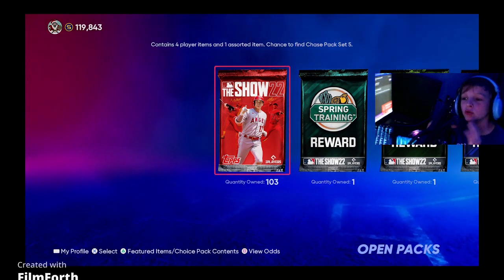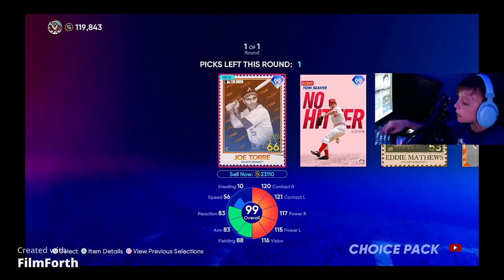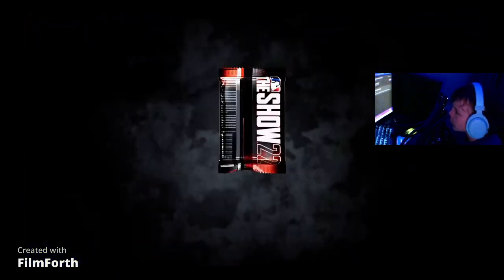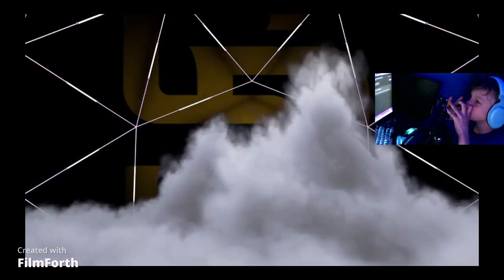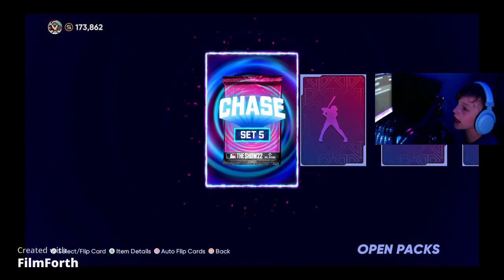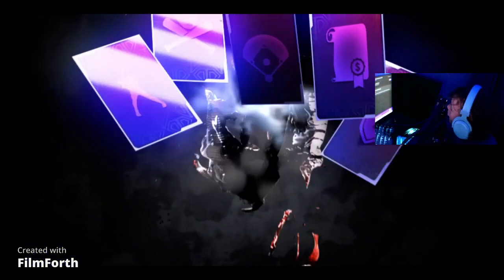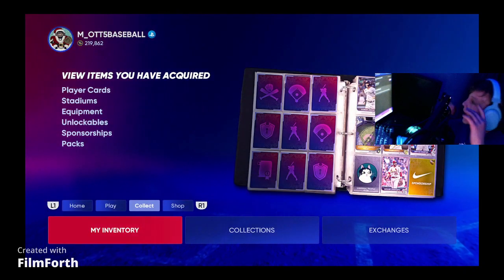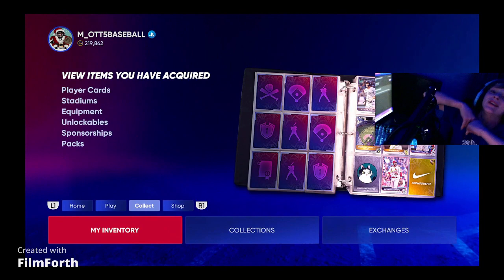1 subscriber eqauls 1 pack in mlb the show 22 varitey pack opening